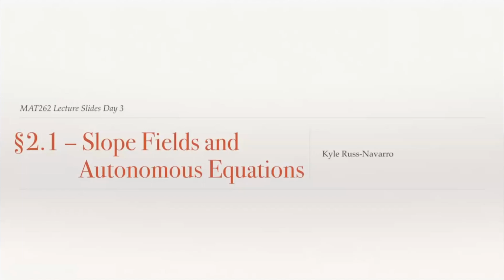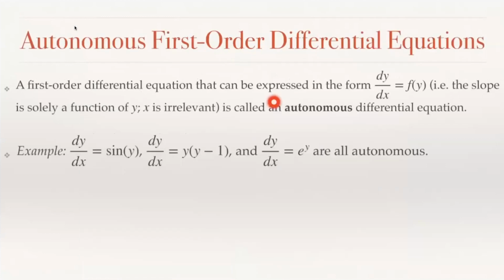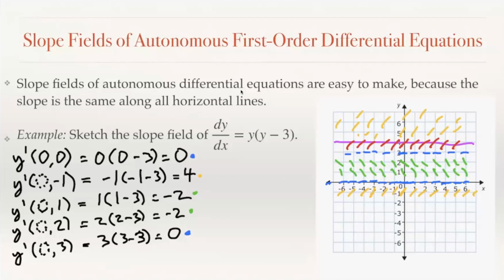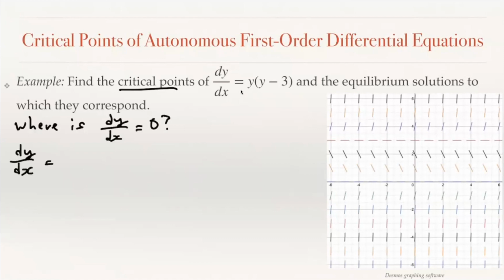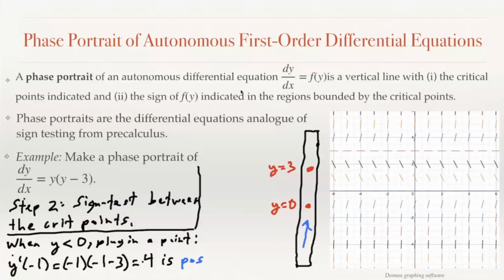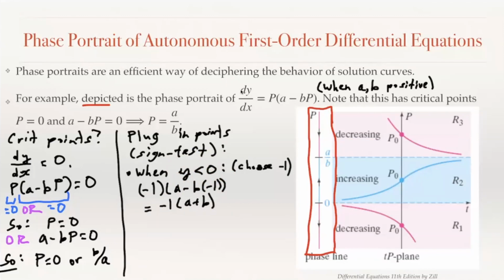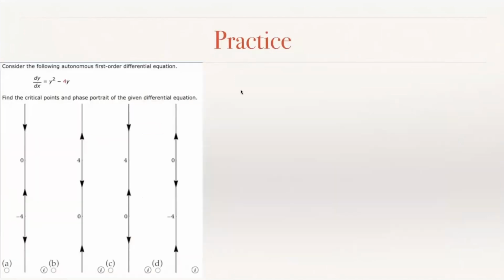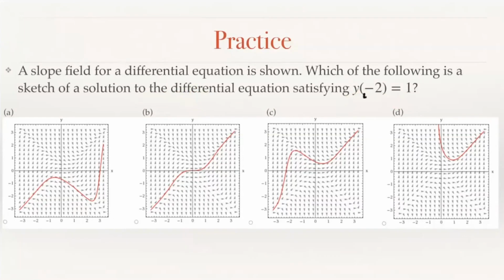MAT262 §2.1 – Slope Fields and Autonomous Equations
NOTE: Another word for "attractors" is "stable equilibria" and another word for "repeller" is "unstable equilibria".